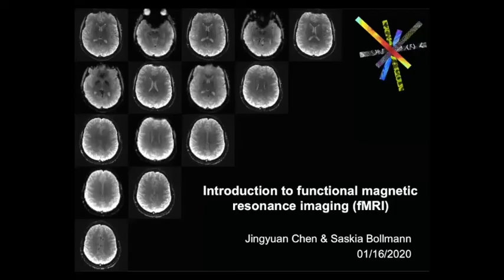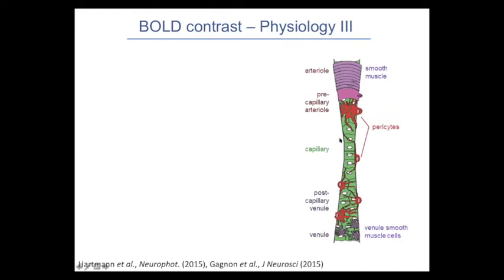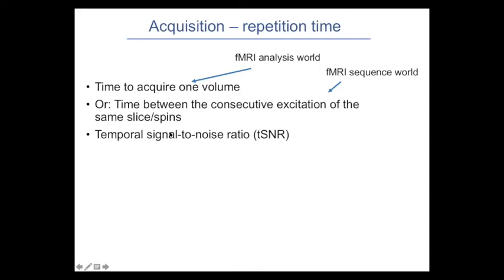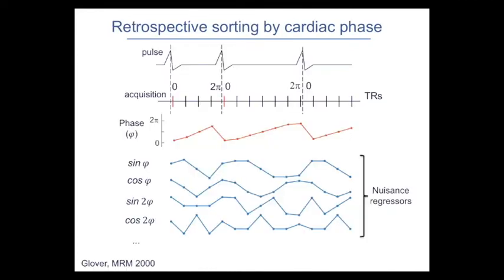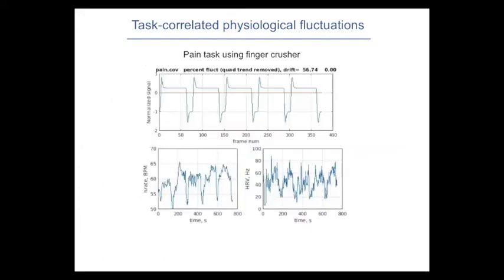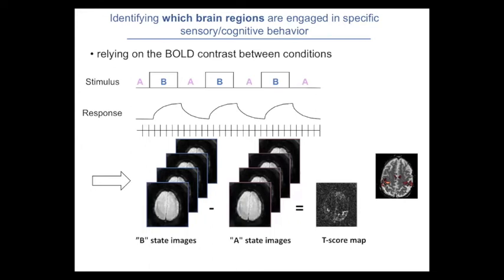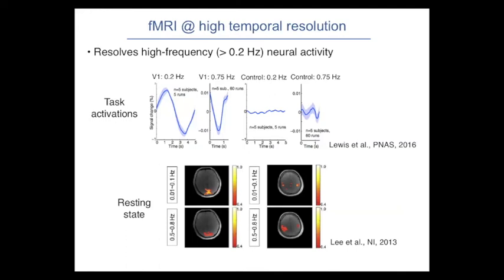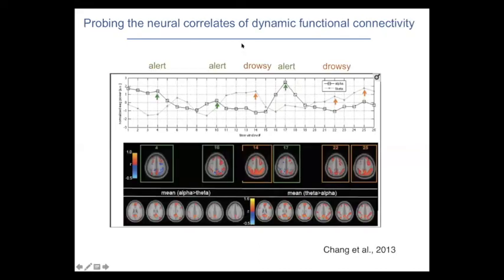Introduction to fMRI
Jingyuan Chen, Saskia Bollmann

Why & How Seminar Series, 01/16/2020